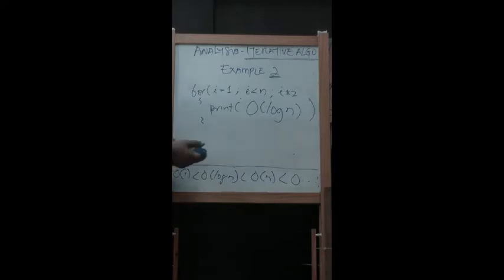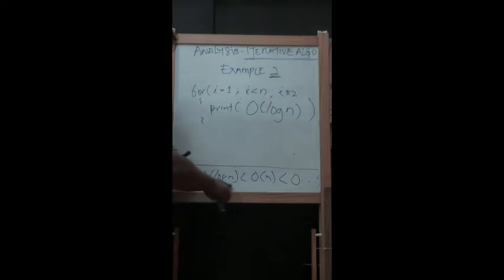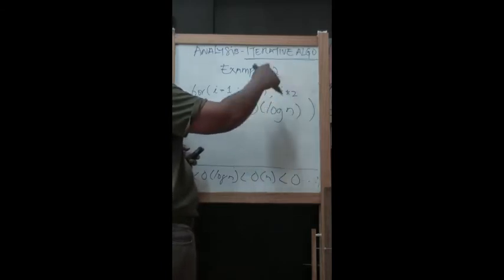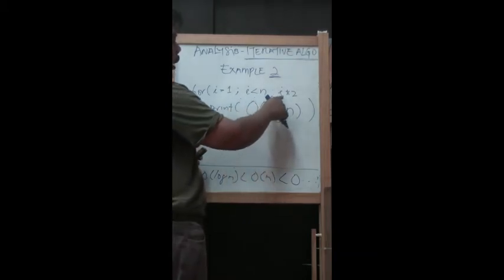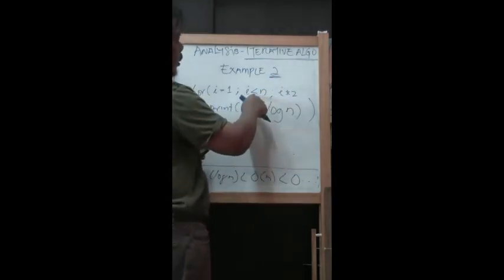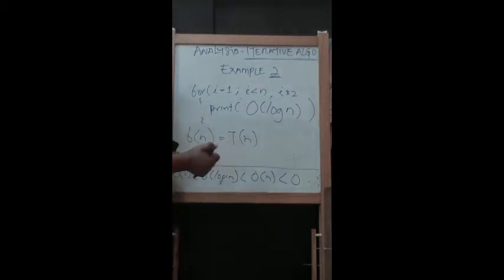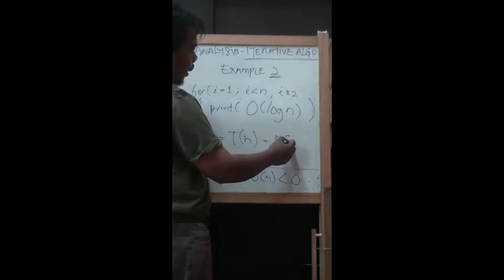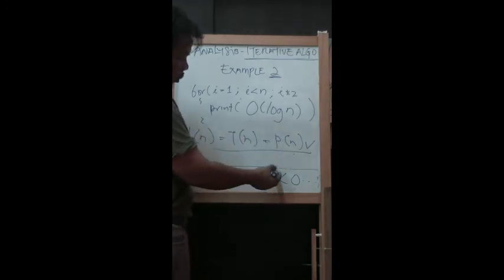Algorithm analysis (Non-recursive Algorithm) - Part 2